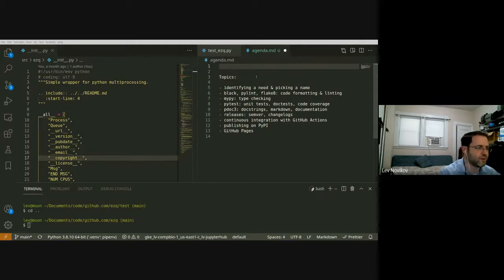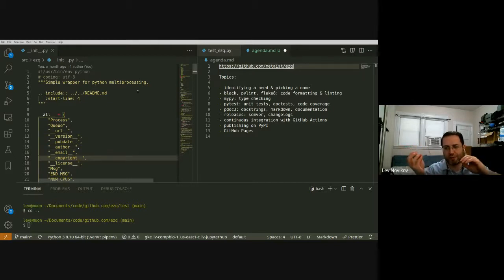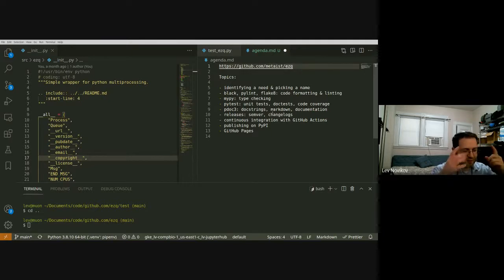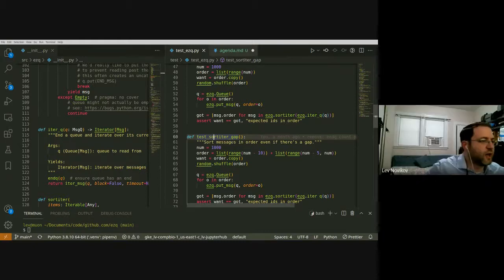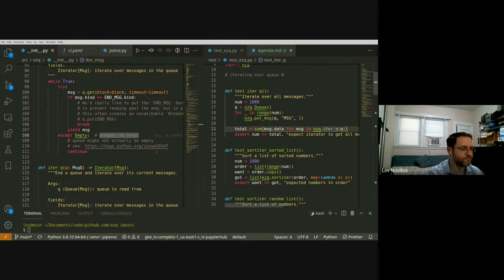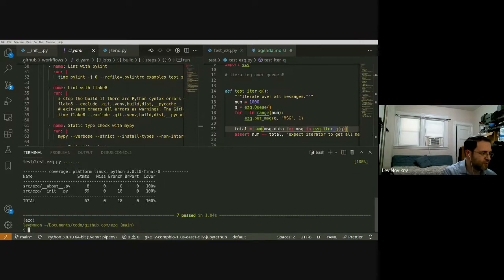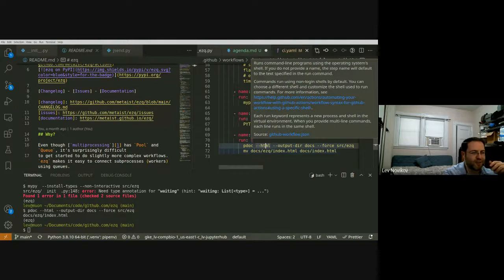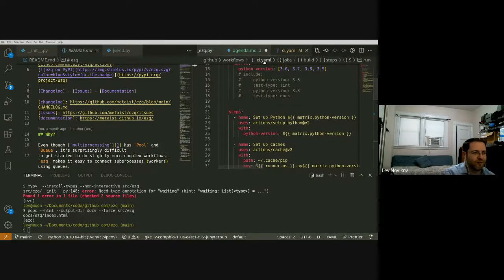What it takes: Publishing a python package (ezq)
All the little things it takes to publish a python package.

Outline:
00:00 - Introduction
01:38 - Identifying a need
04:49 - Picking a name
06:35 - Unit tests: pytest
09:22 - How many tests?
10:42 - When do you write tests?
12:45 - doctests
14:53 - Code coverage
16:39 - How does coverage work?
19:25 - Use coverage to make tests?
20:02 - How do you run code coverage?
25:55 - Code formatting: black
26:45 - When do you run lint checks?
29:21 - My custom .pylintrc file
31:06 - flake8
32:54 - Type checking: mypy
34:27 - Types in your docstring?
36:12 - Types on local variables?
40:43 - Documentation: pdoc3
42:25 - GitHub Pages
45:45 - Continuous Integration: GitHub Actions
52:28 - Should you check tests first?
55:07 - Publishing on PyPI: twine
57:25 - Wrap up

Topics I didn't get to were: making releases, using semver, and writing changelogs.